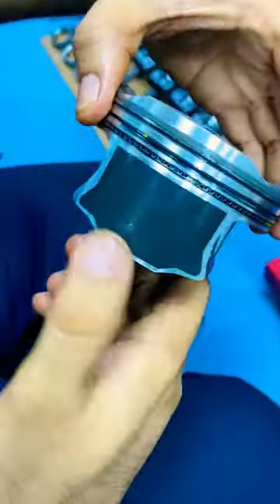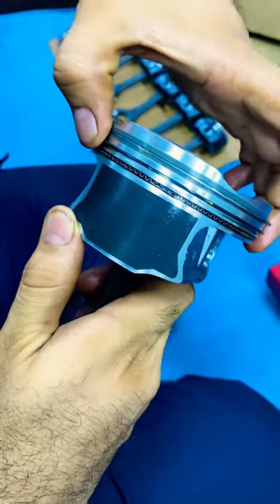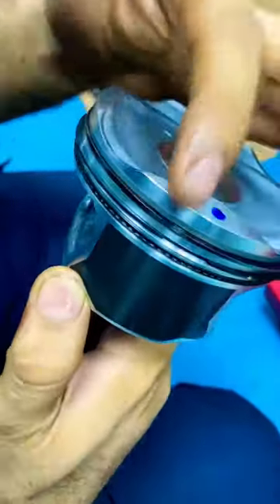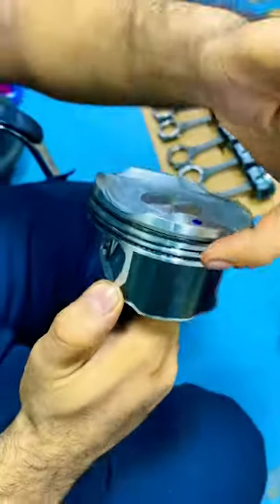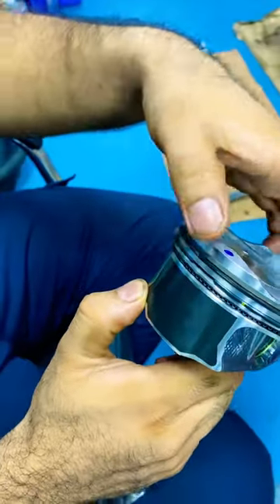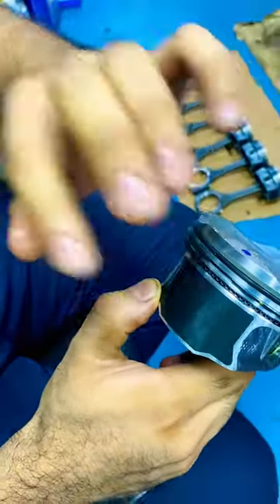Engine piston ring position ￼